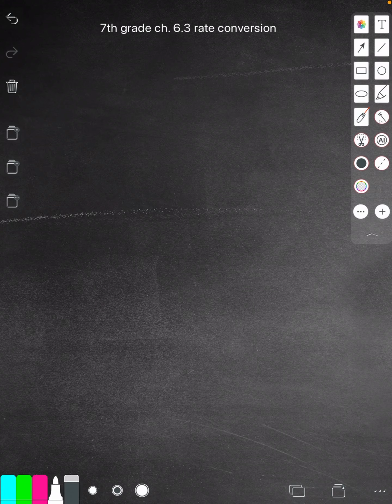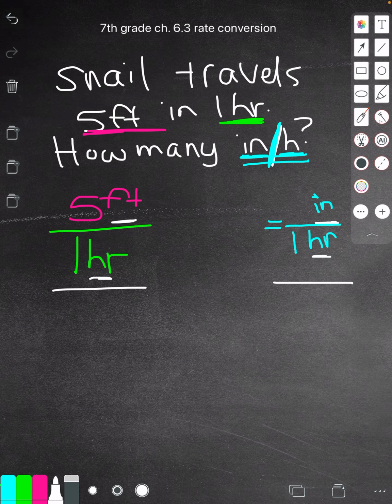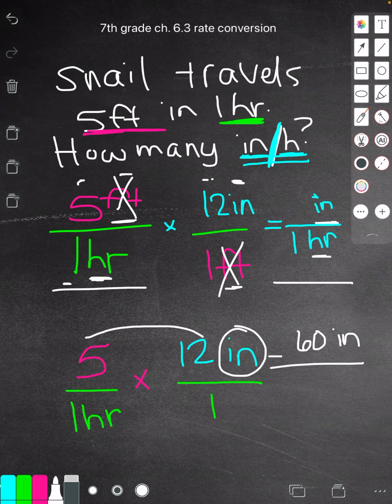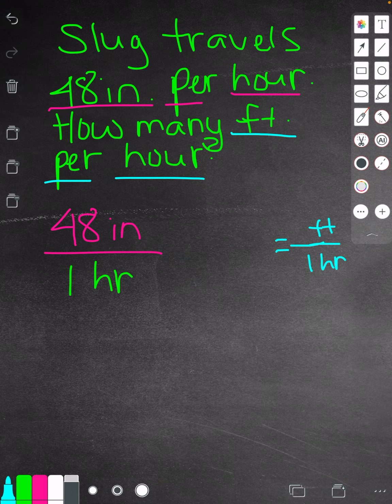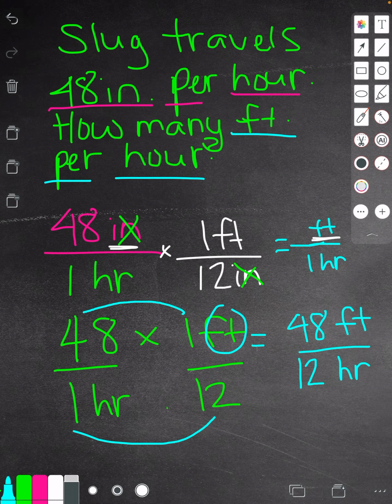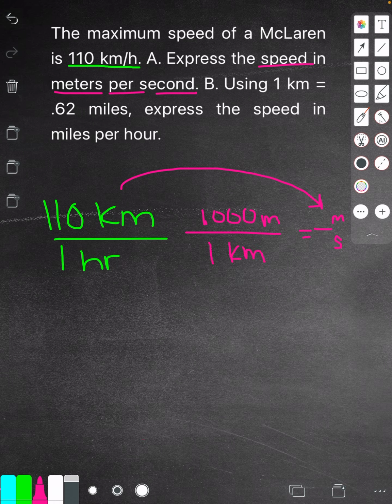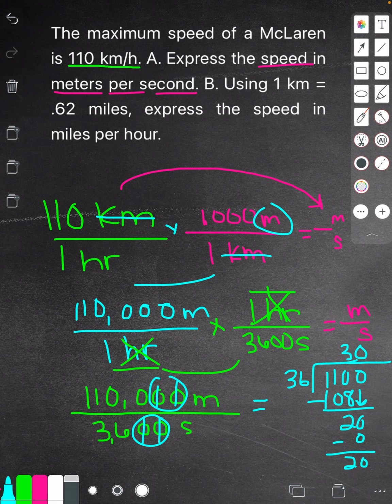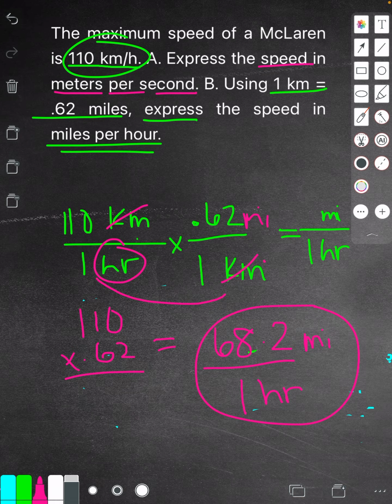7th gr. Ch. 6.3b rate conversion